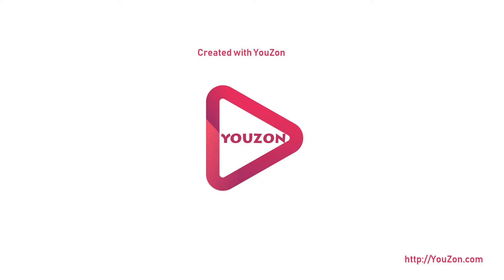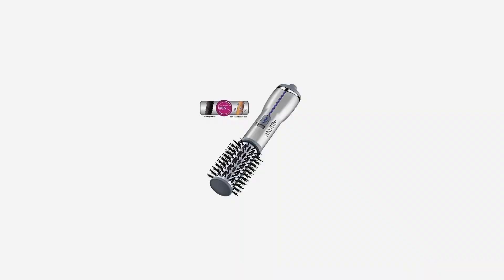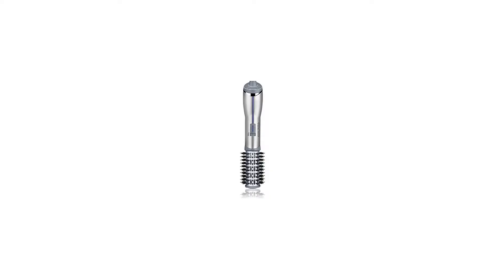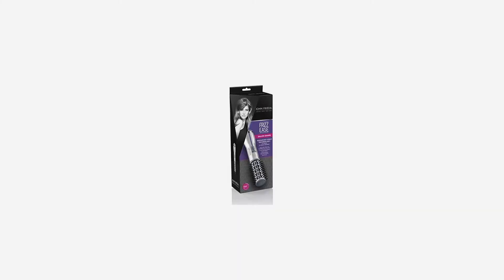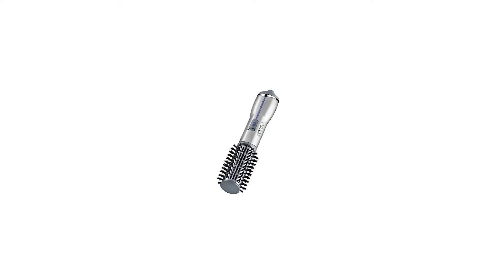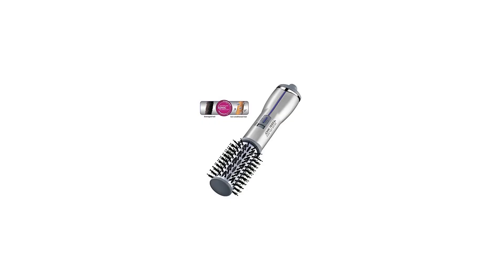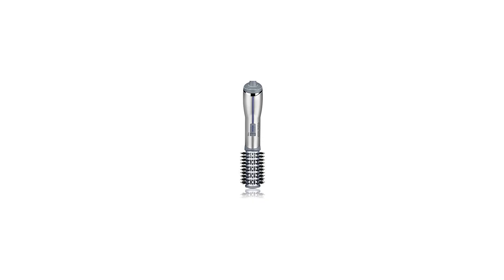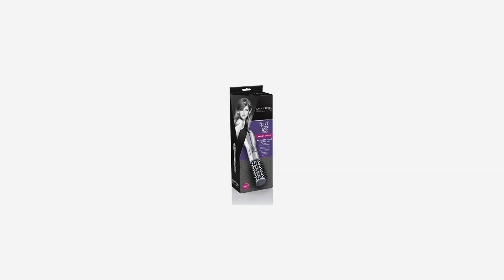John Frieda Hot Air Brush; 1 1/2 inch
This premium hot air brush features advanced ionic power, 500 watts, 2 heat settings plus cool setting and enhanced airflow to help you achieve perfect style. The 11/2-inch barrel is perfect for adding gorgeous volume and shine to styles. The large titanium ceramic barrel gives fullness and body as you style, while the soft bristles create ultimate shine and smoothness.50% more ions for shiny, frizz-free hair; 2x shine, 3x frizz control. Advanced Ionic Technology for 2x the shine and 3x the frizz control 1 1/2-inch Titanium Ceramic Barrel for even heat and salon-style fullness with less damage Nylon and ball-tipped bristles for comfort and control 2 Heat Settings Plus Cool Setting ensures long-lasting, professional results Swivel cord for ease of use